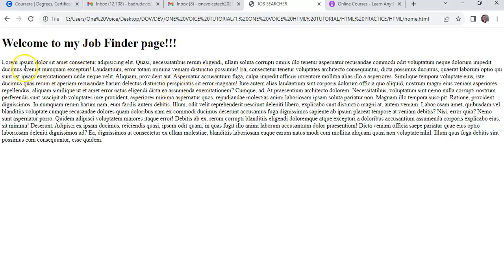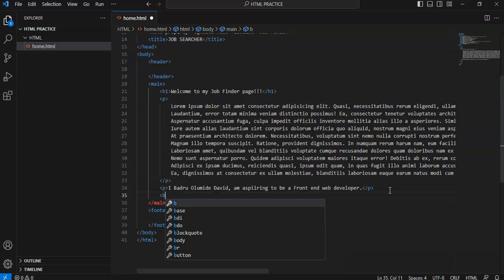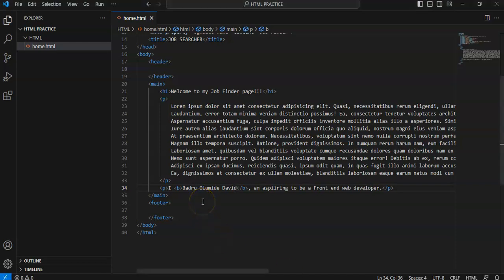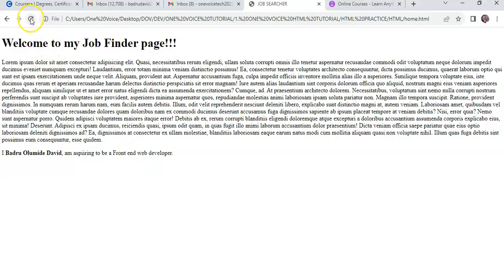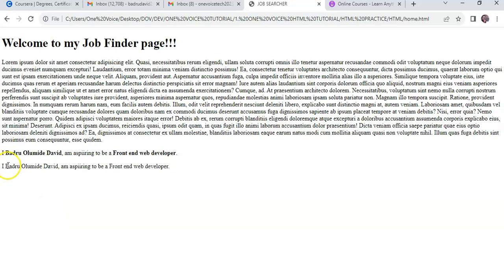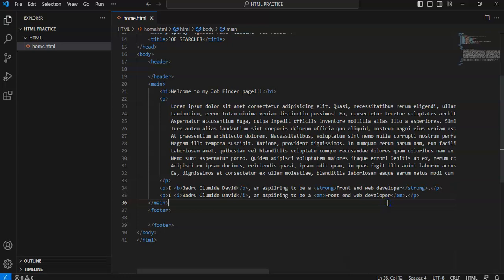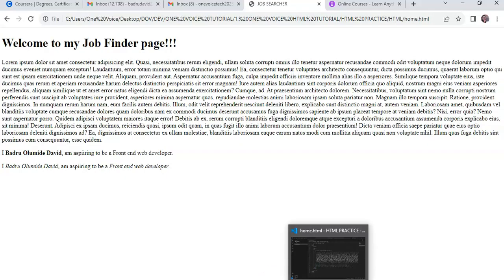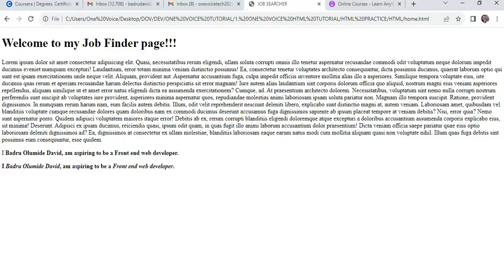6 Bold and Italics Element